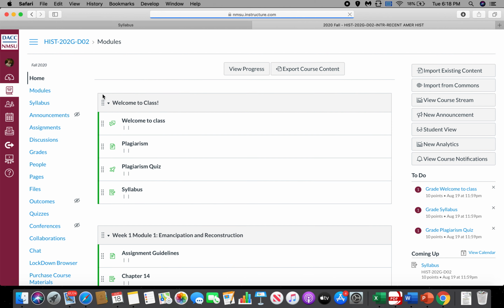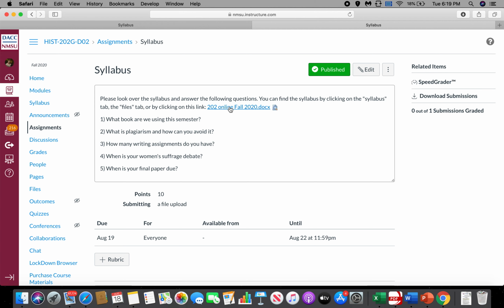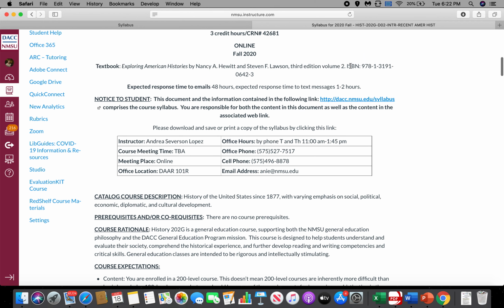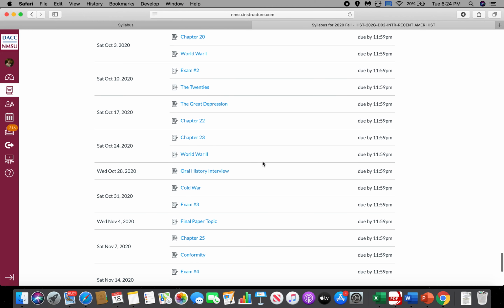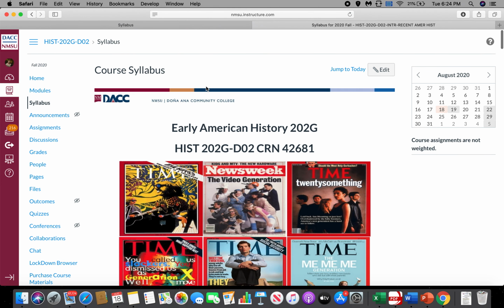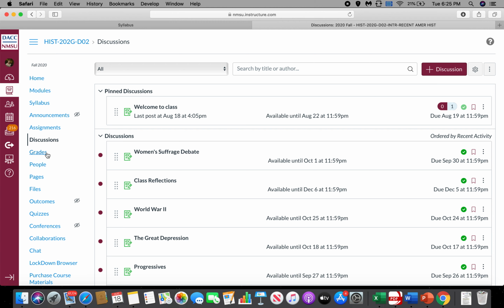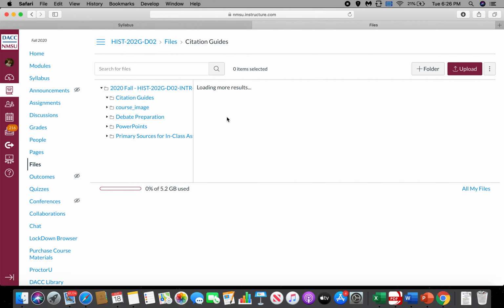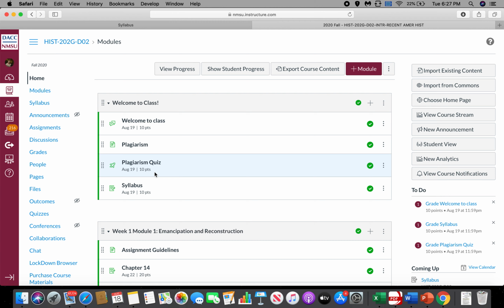202 Canvas Tour